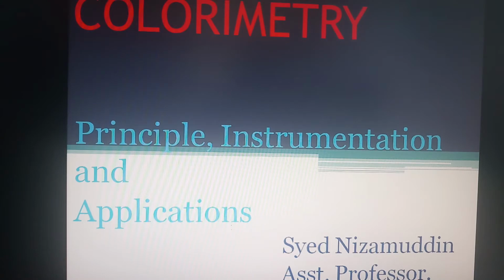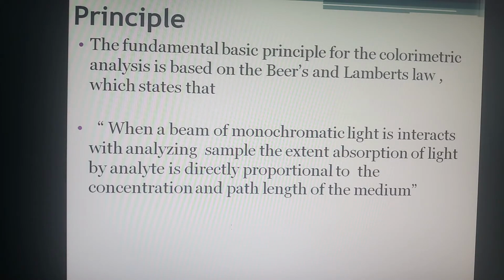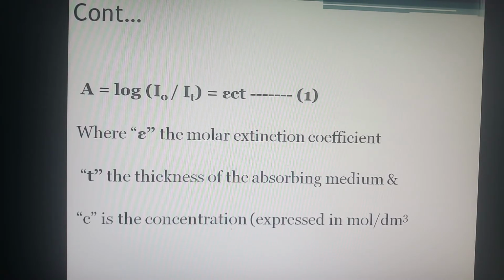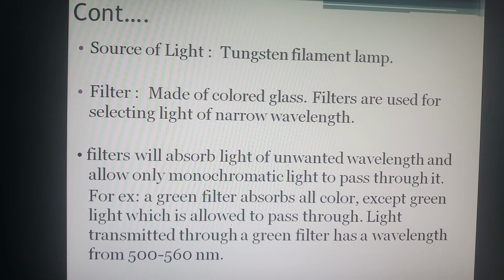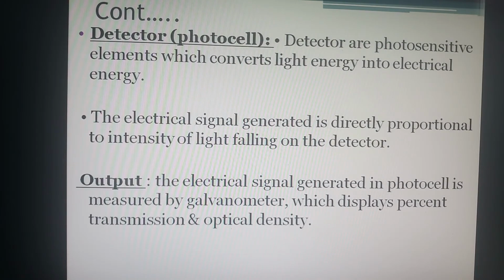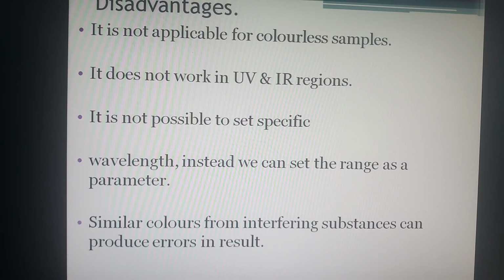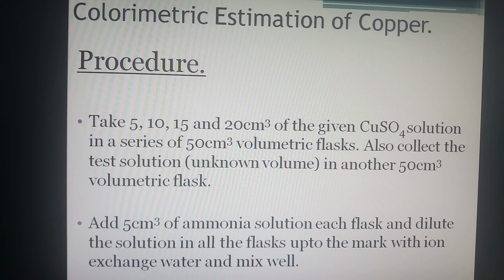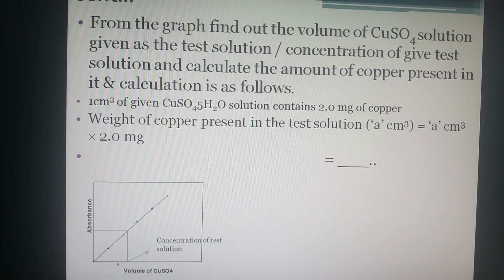Engineering chemistry 5 th module By Syed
colorimetry Theory and lab